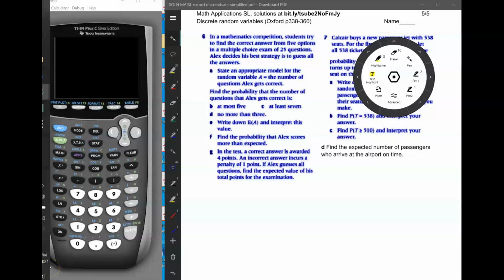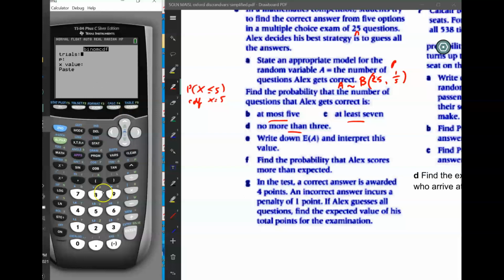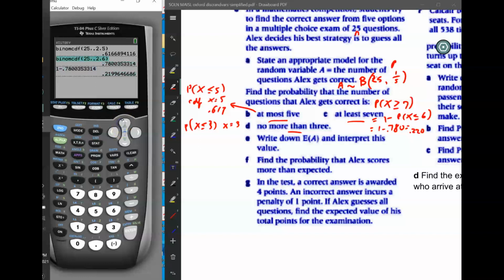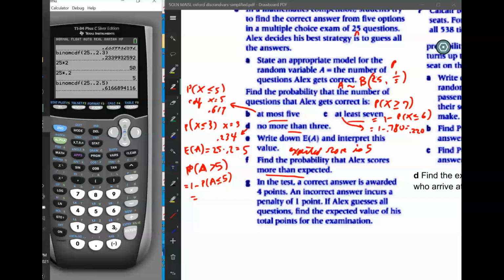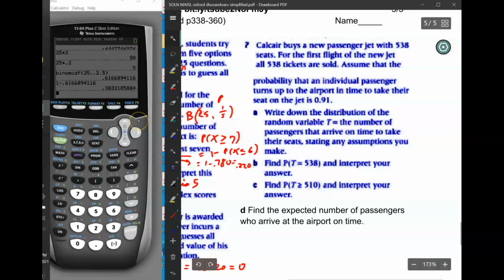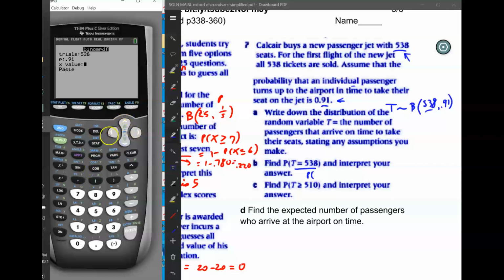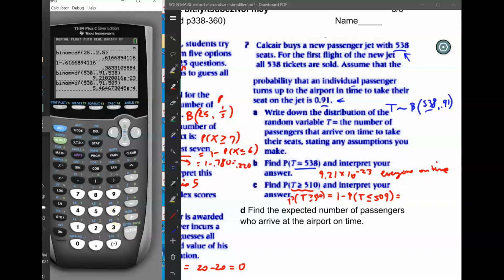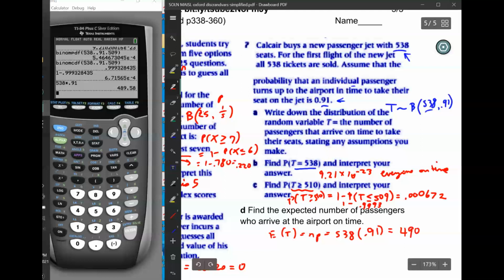MAISL discrandvars p5